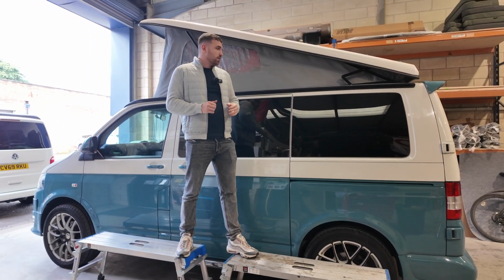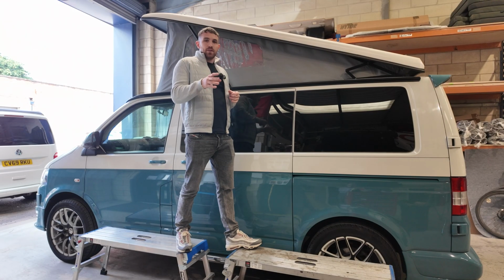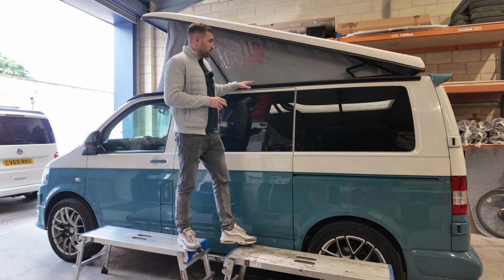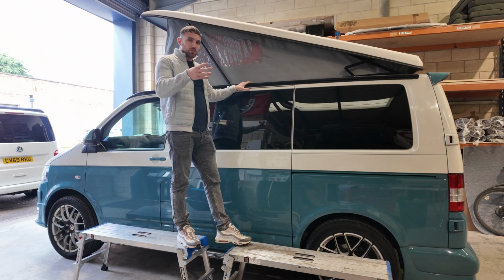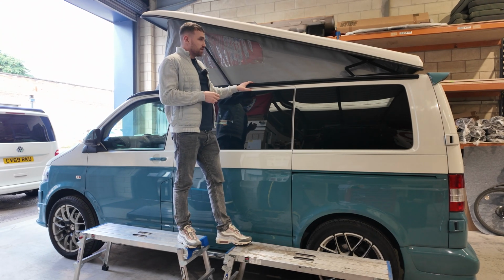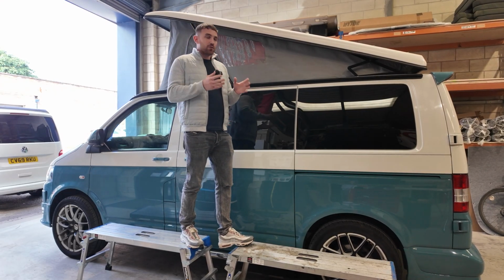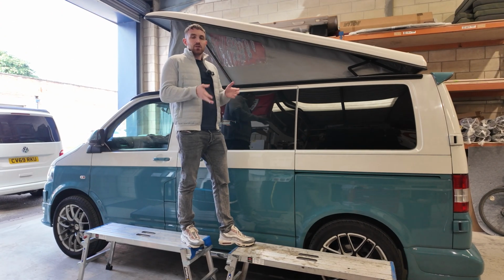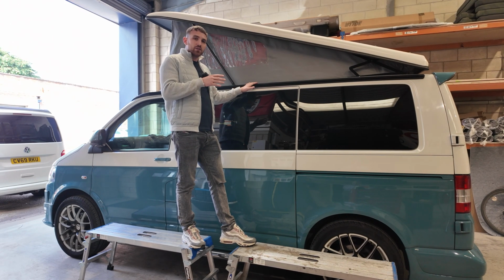FIAMMA F45S Installation FULL Walkthrough - VW Transporter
In this video, we're giving you a detailed, walkthrough of our workshop engineers installing a Fiamma F45S Awning on a VW Transporter in our workshop.

If you found this video helpful then you might want to check out our full comprehensive campervan conversion course, designed to help you buy your first campervan and transform it into a fully functional camper.

Get ready to enhance your camping experience with this practical and stylish addition to your van and do get in touch if you’d like one installed by our professional team here at Cosmic Campervans